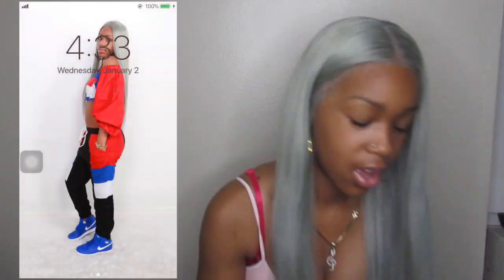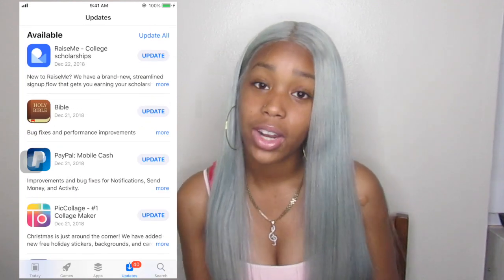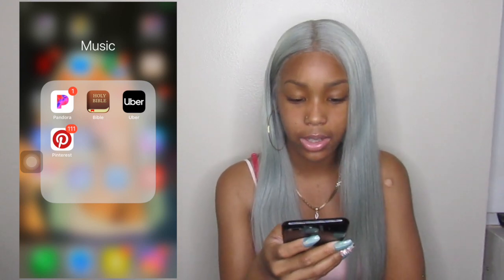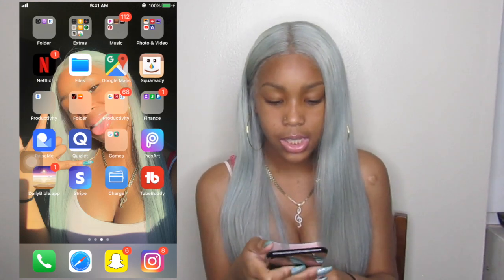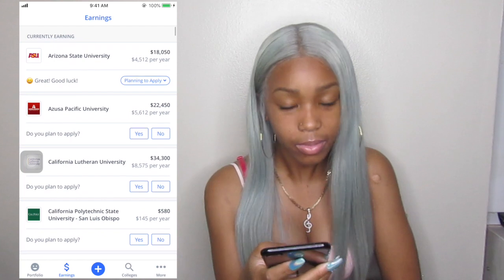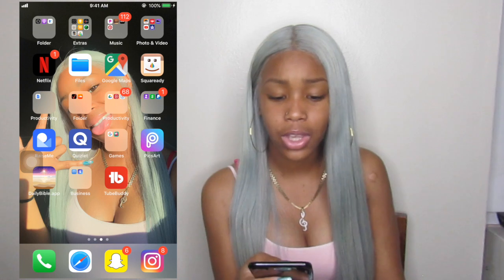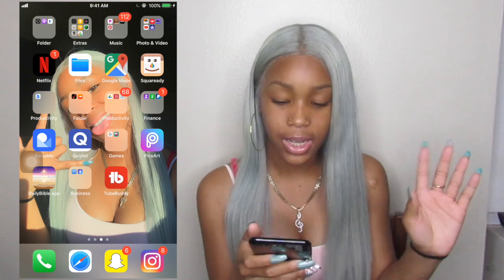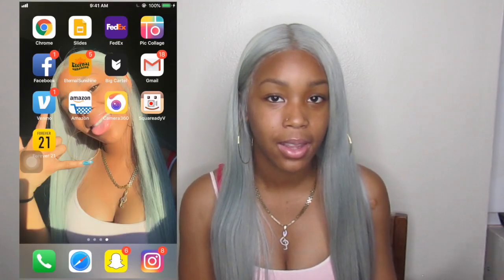WHATS ON MY IPHONE? | + USEFUL APPS